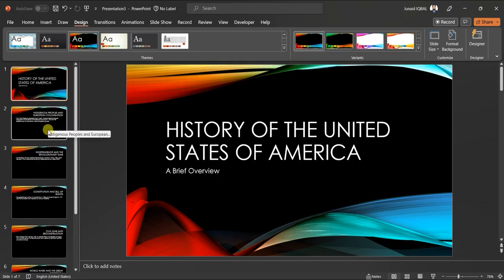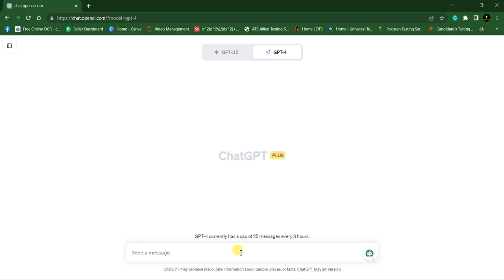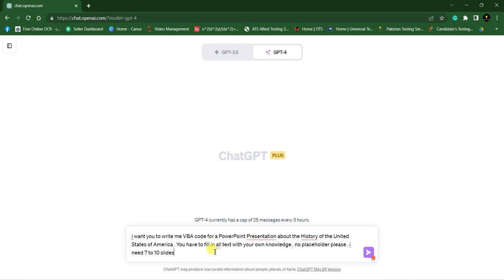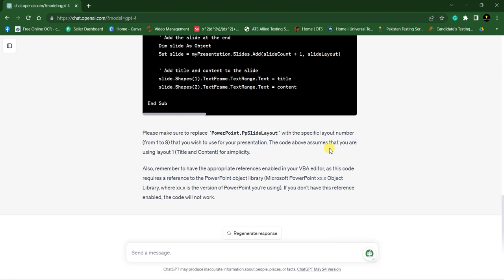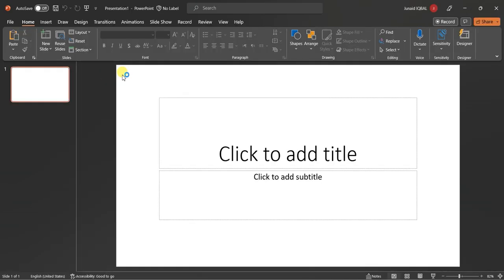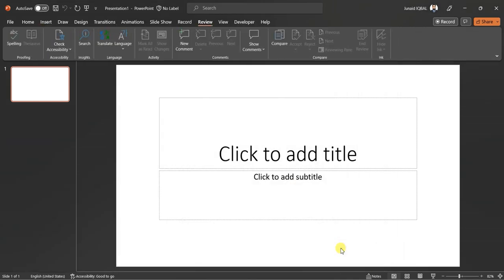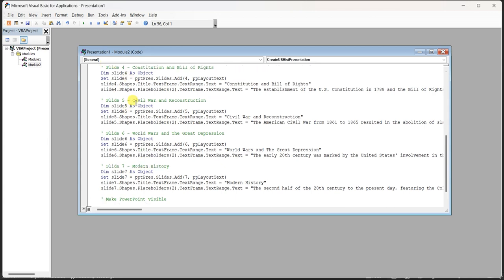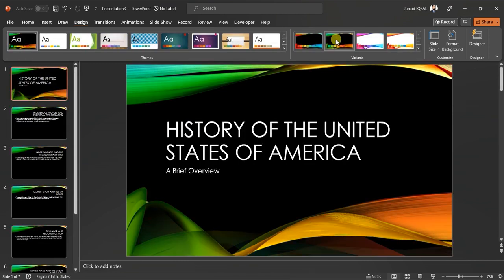How To Make Power Point Presentations Slides Using Chat GPT | Step-by-Step Guide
Unlock the power of AI with this tutorial! In this video, we'll explore how to utilize the capabilities of OpenAI's GPT to design compelling PowerPoint presentations.

From brainstorming ideas to drafting content and creating engaging slides, learn how ChatGPT can be a game changer for your presentations. Whether you're a student, a professional, or anyone looking to enhance their presentation skills, this guide will be beneficial.

Remember, it's not just about making presentations; it's about creating stories that resonate. With the power of ChatGPT, you can turn any presentation into a captivating narrative.

Don't forget to hit the like button if you find this video useful, and subscribe to our channel for more tutorials and guides on using AI tools to boost your productivity. Your comments and questions are always welcome.

"Leverage AI for Stunning Presentations: A Guide to Using ChatGPT with PowerPoint"
"Revolutionize Your Slides with ChatGPT: PowerPoint Tutorials"
"Transform Your PowerPoint Skills with ChatGPT: An AI-based Tutorial"
"PowerPoint + ChatGPT: Create Impactful Presentations with AI"
"Step-by-Step Tutorial: Enhancing Your PowerPoint Game with ChatGPT"
"PowerPoint Magic with ChatGPT: Your Ultimate Guide to Better Presentations"
"Master AI-Powered Presentations: Using ChatGPT for PowerPoint"
"Creating Engaging Presentations: A Comprehensive Guide to PowerPoint and ChatGPT"
"AI for Better Presentations: How to Use ChatGPT with PowerPoint"
"Unleash Your Presentation Potential with ChatGPT and PowerPoint"